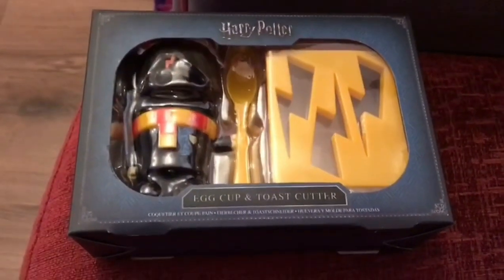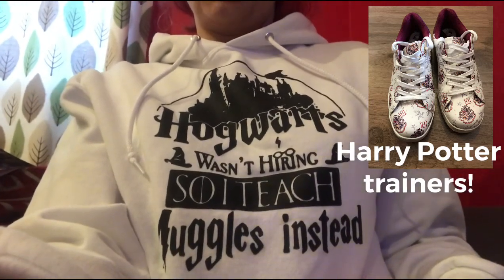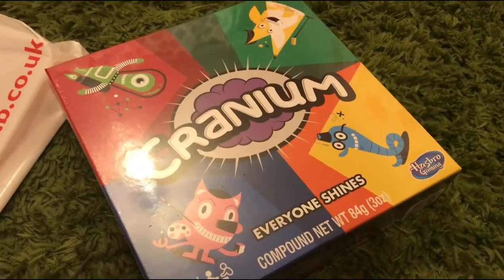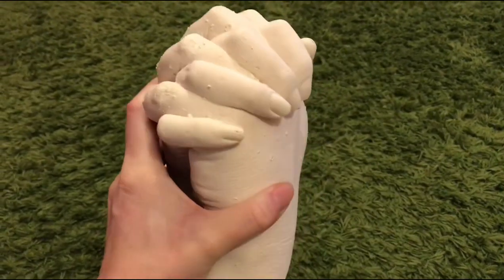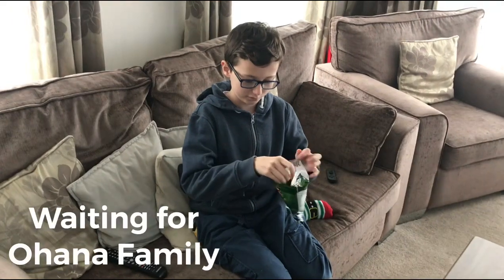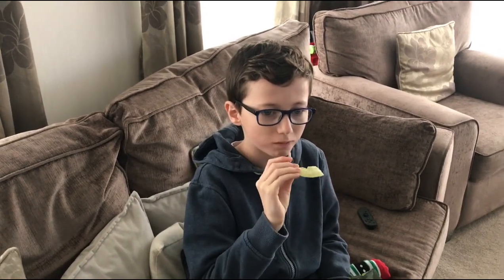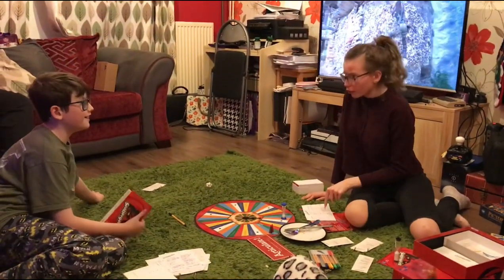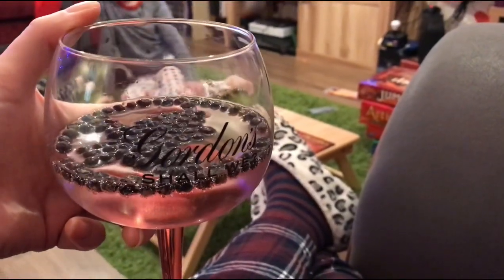Ohana fun and games plus 2nd Christmas and New Year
Our new weekly vlog!
What we have been up to since our vlogmas videos.
Including our 2nd Christmas and New Years Eve.